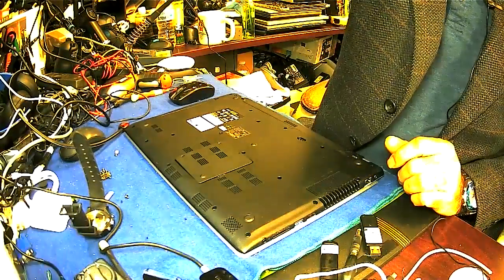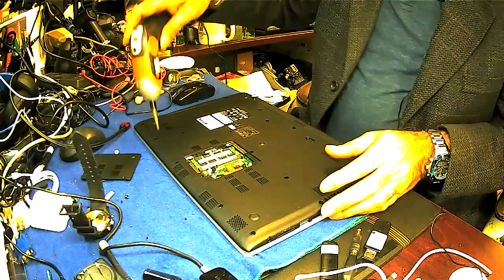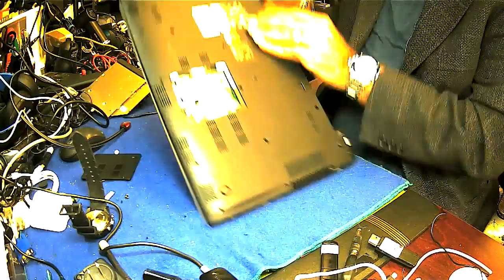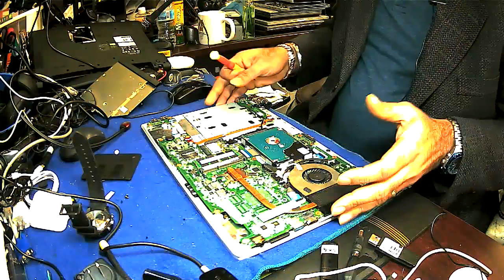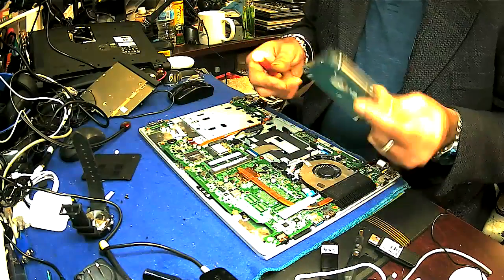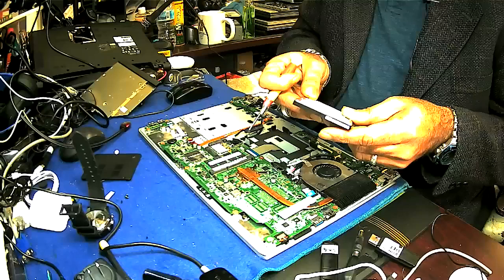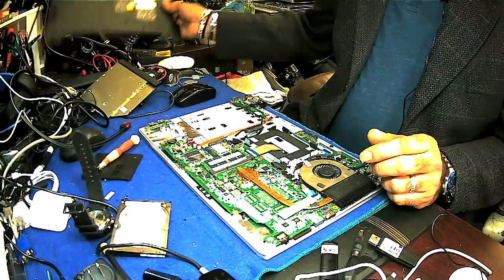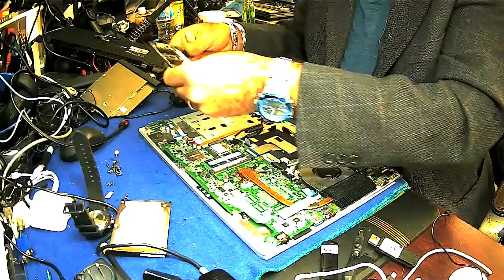How to replace HDD Acer- v5-551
Description
Penguin Tech LTD , is one of the local Computer Company , Plan to support community  people who like to do there own. Helping hand available on site and over the Voice/Video Call .